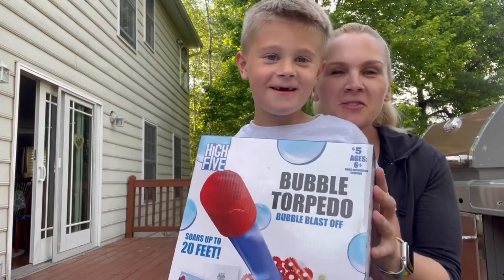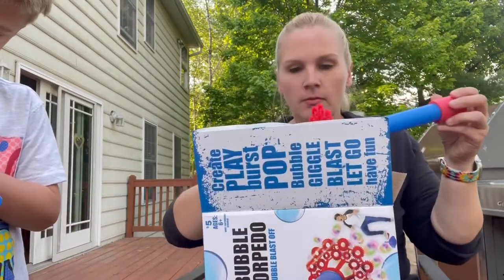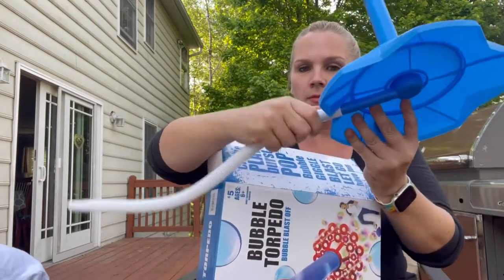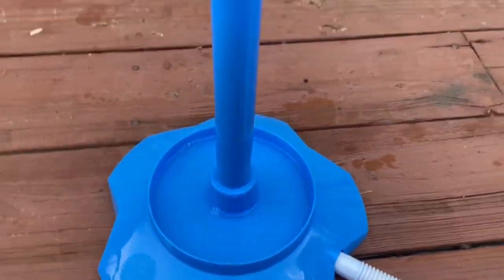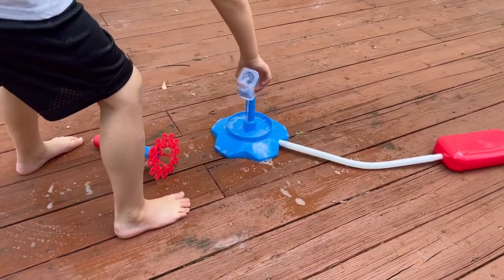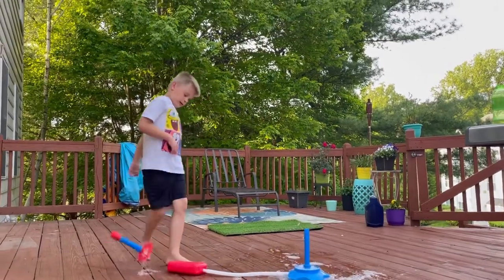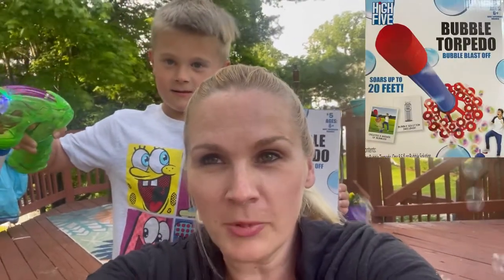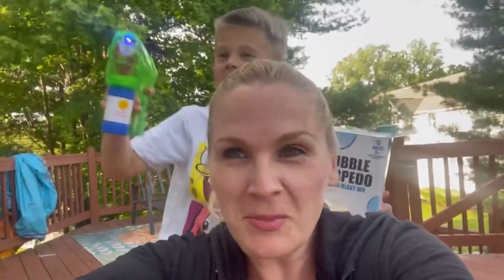Bubble Torpedo: Will it Work?! Summer Fun from Five Below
Hi everyone! We bought the $5 bubble torpedo stomp rocket from 5 Below  We love bubbles!!
Check out the video to see if it works or not!